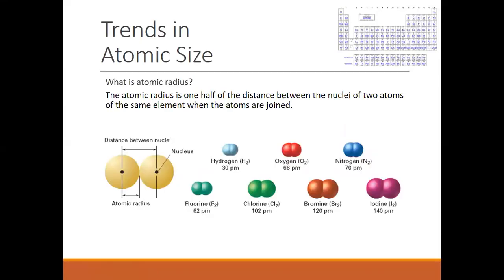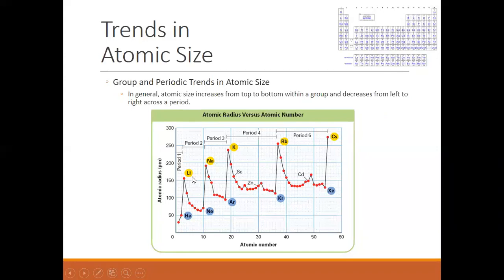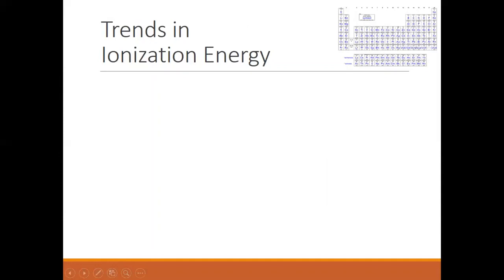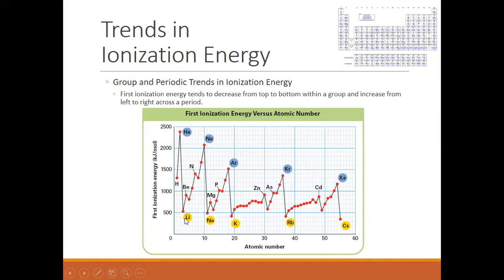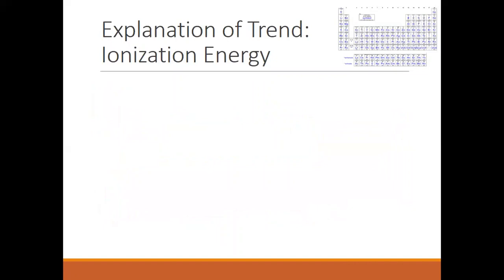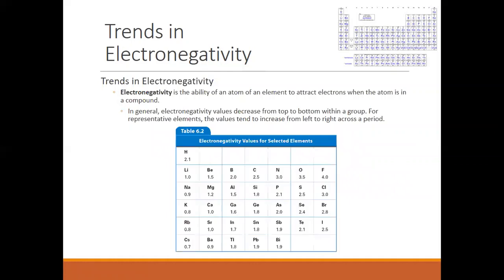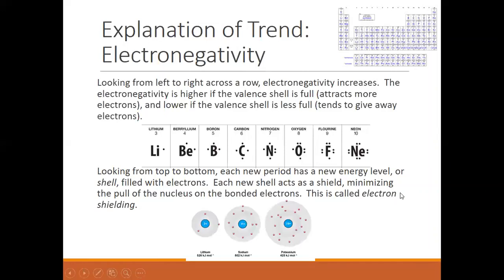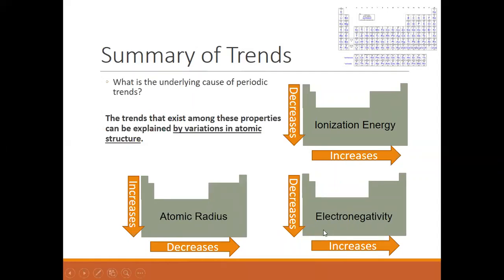Periodic Table Trends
An overview of periodic trends (atomic radius, ionization energy, electronegativity).